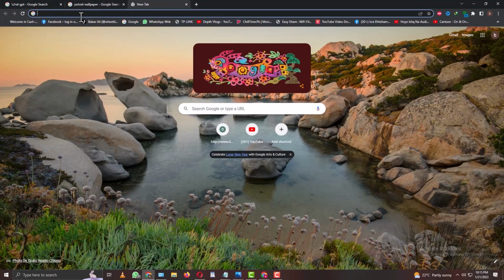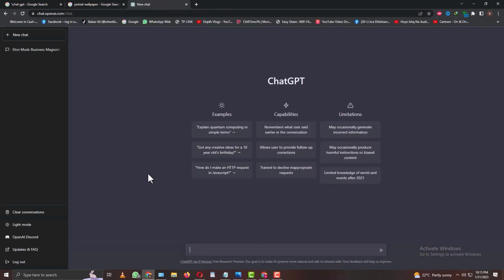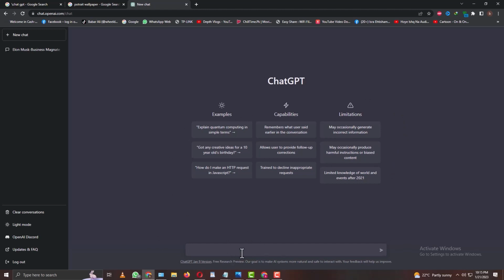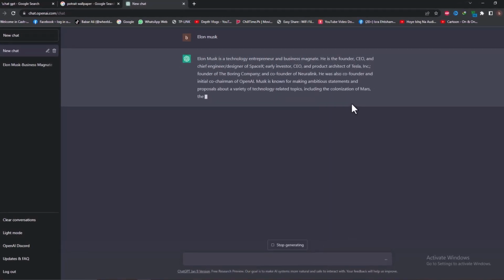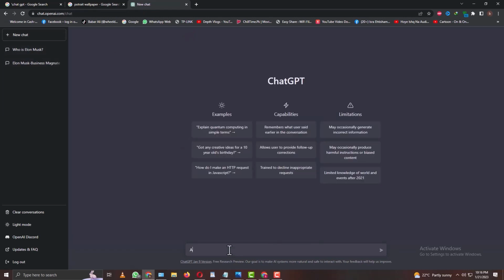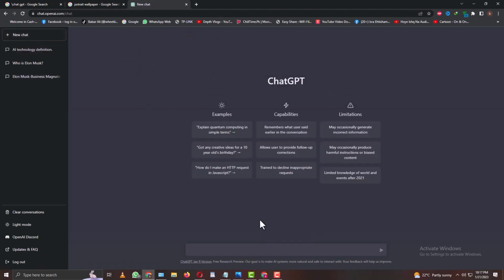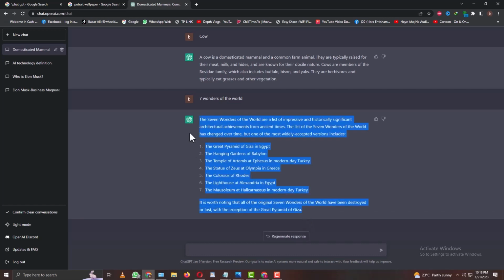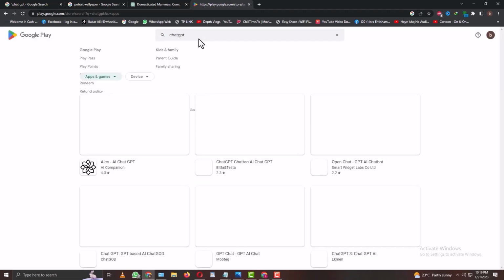How to use ChatGPT By Open AI in 2023 | ASTECH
In this Video i will tell you that how to sign in with Chat GPT, How to Search in best way in Chat GPT, How to Use chat GPT, How to Find the Bio Data of person like Elon Musk and how to download Chat GPT App.
This Video is best for the Beginners. Also the guide for first time using CHATGPT user.